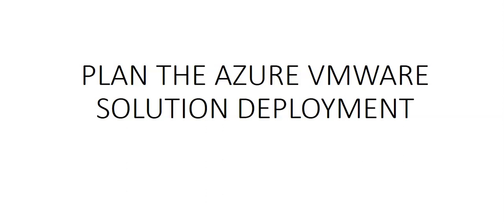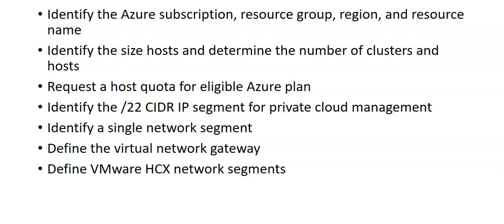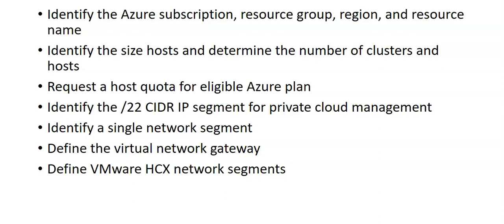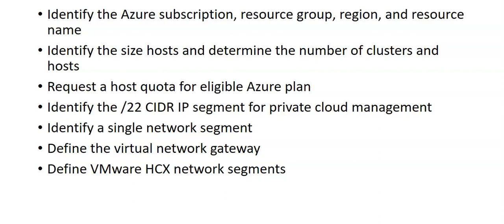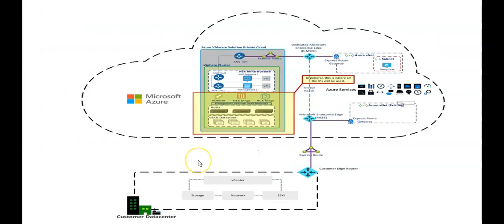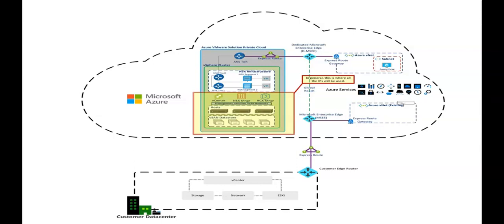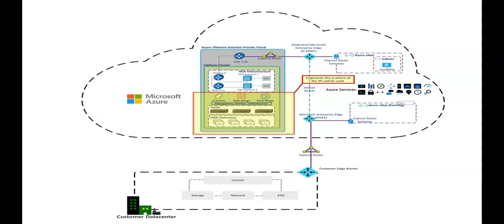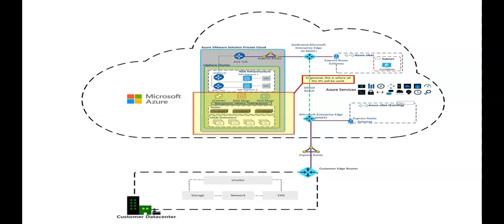PLAN THE AZURE VMWARE SOLUTION DEPLOYMENT